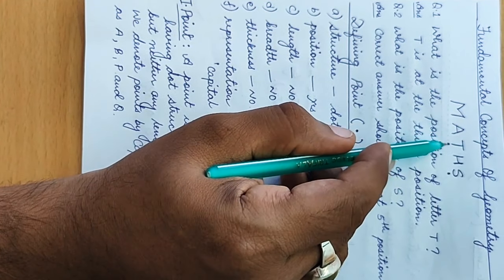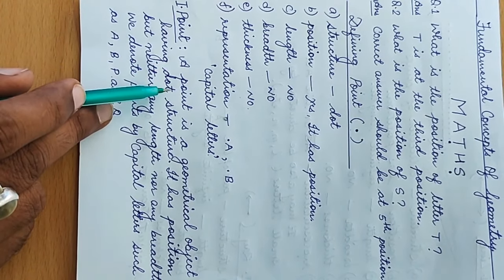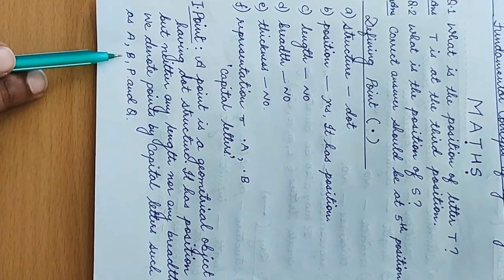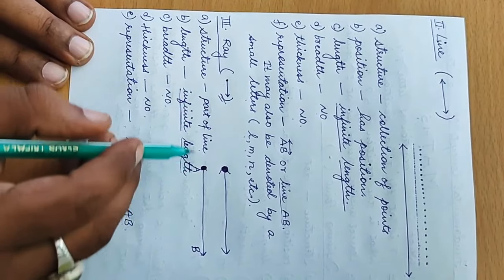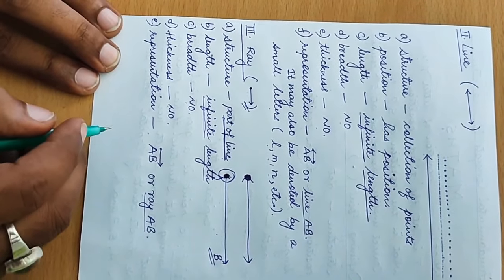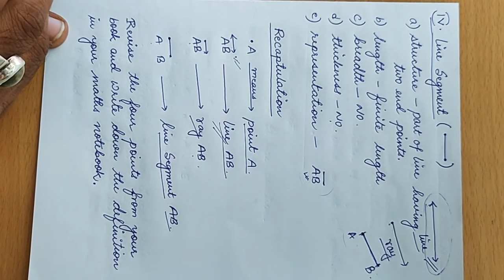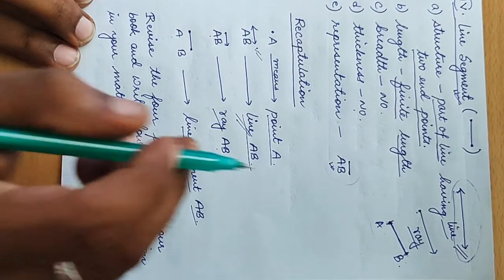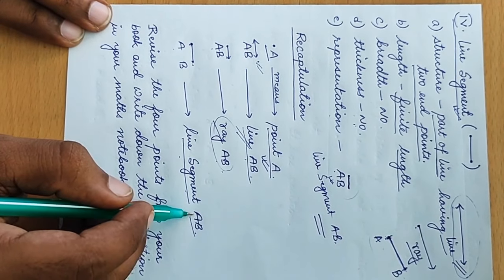Fundamental Concepts of Geometry- Point,line, ray and line segment. Class 7 Part 1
Geometry- Point, Line, Ray and Line segment.